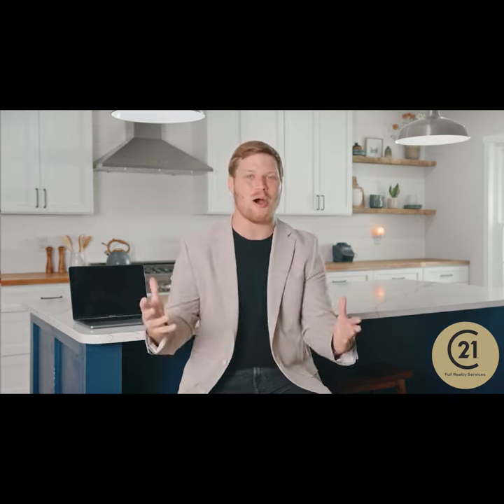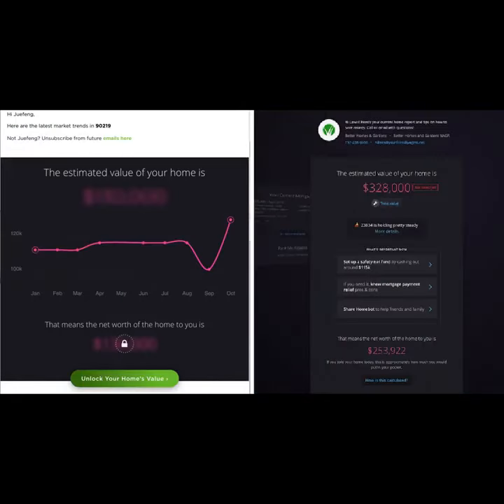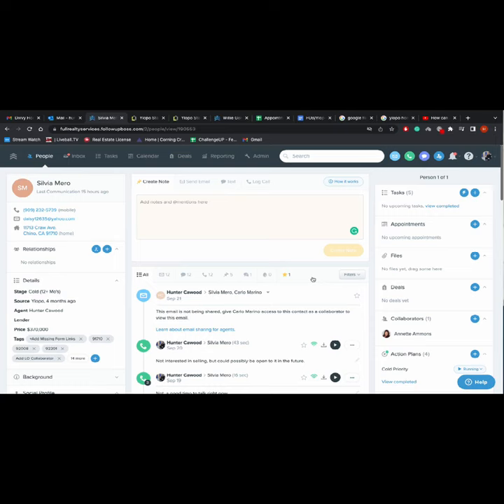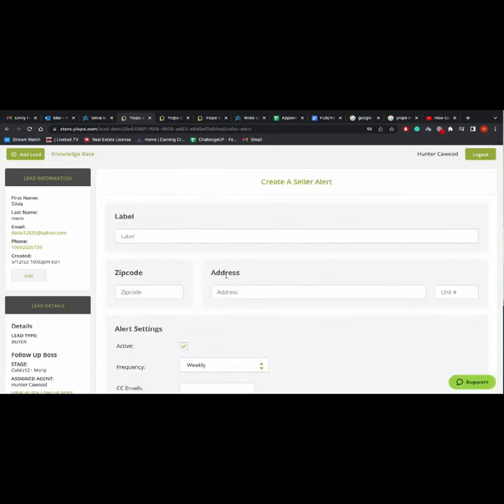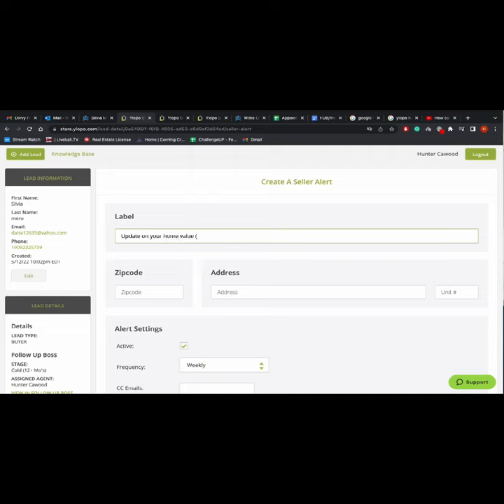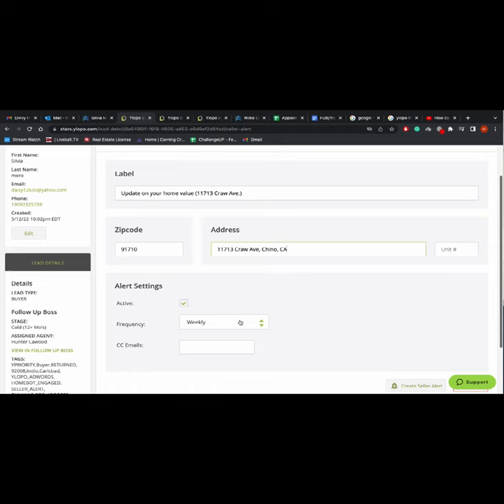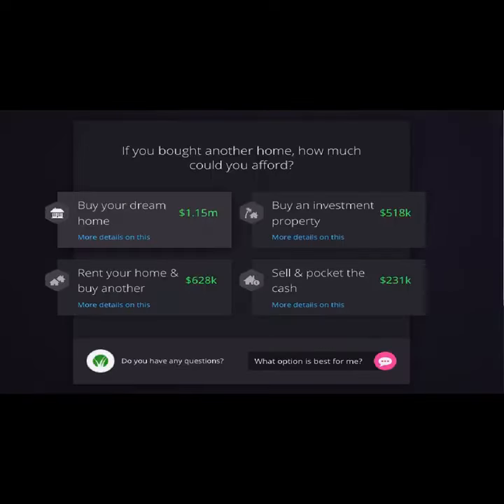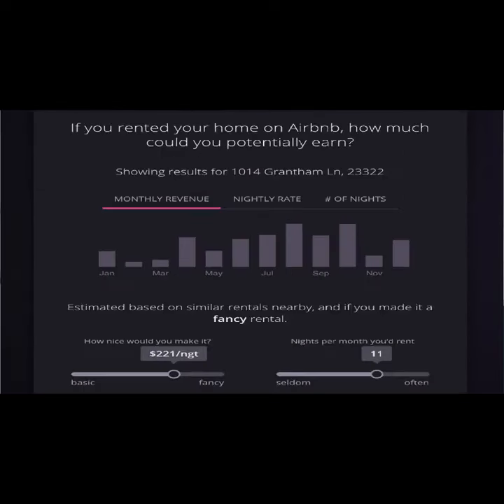Homebot Seller Alerts